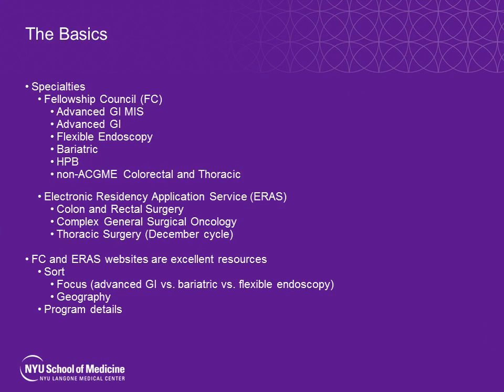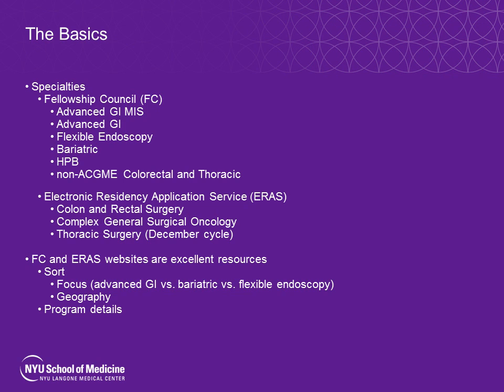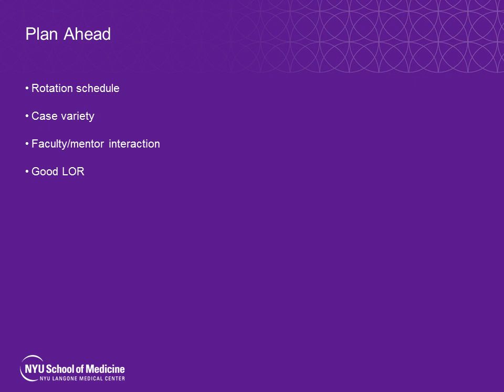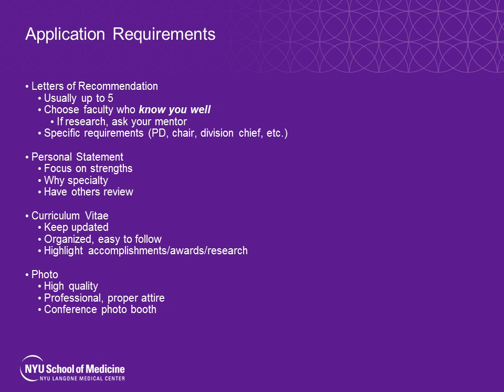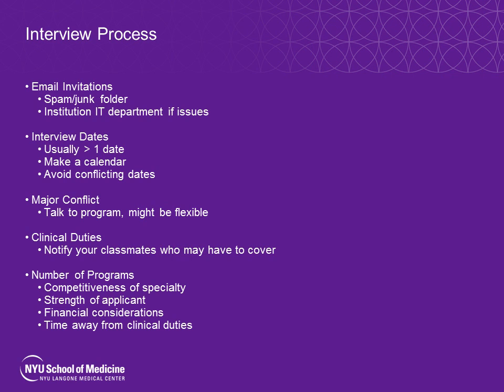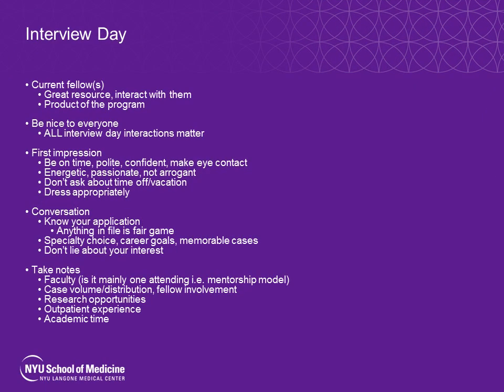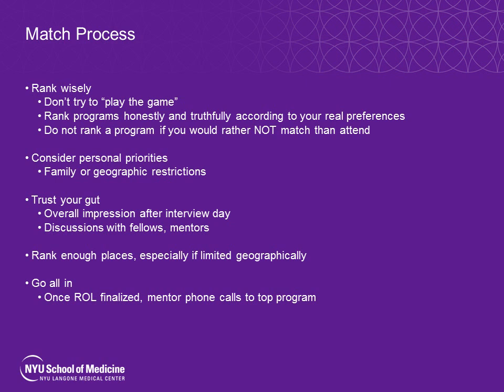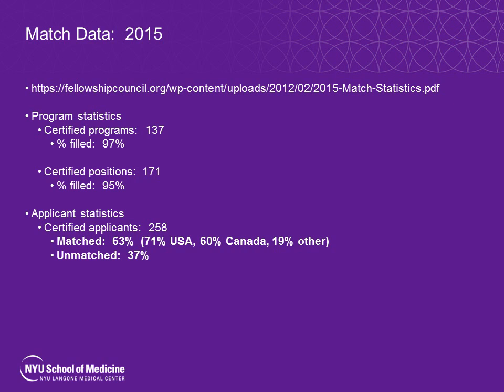Applying to a Surgical Fellowship